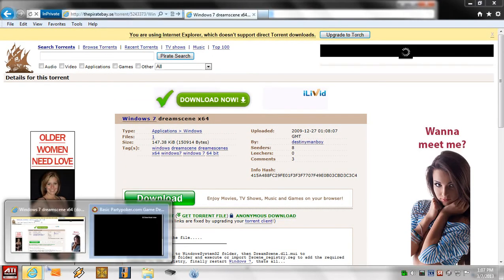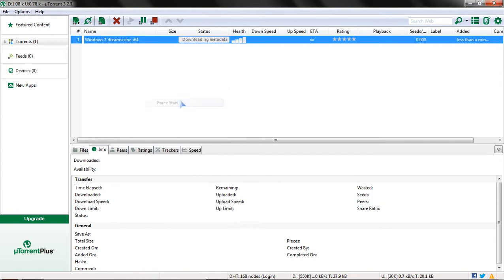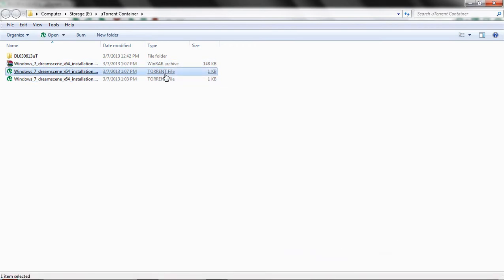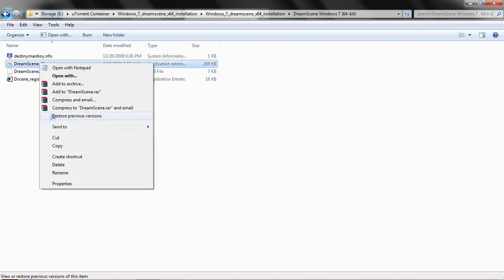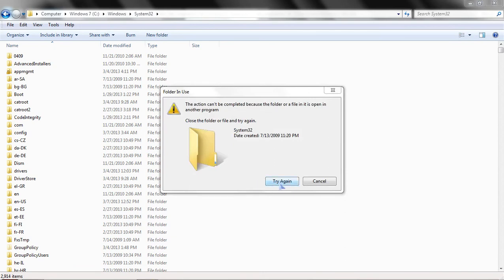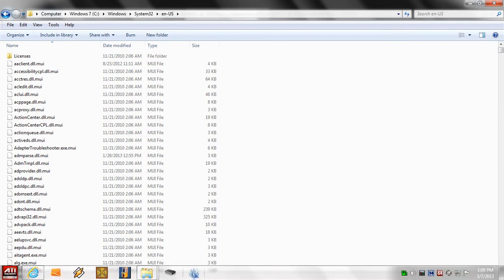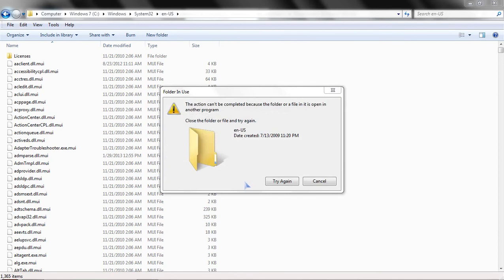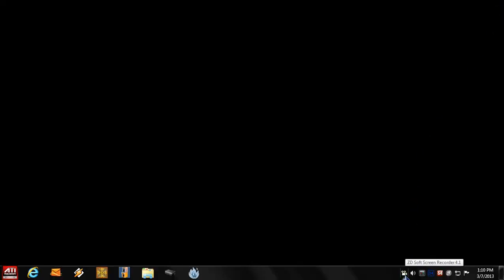How to download and install Windows 7 Dreamscene fast, free and guaranteed.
A brief video on how to acquire the necessary files and installing them within Windows 7 to enable the Dreamscene function on your desktop.